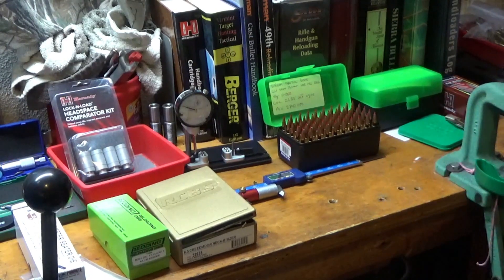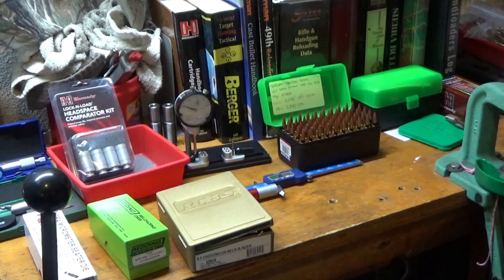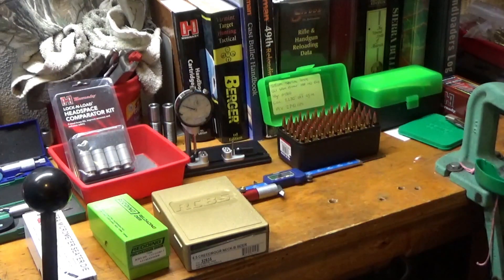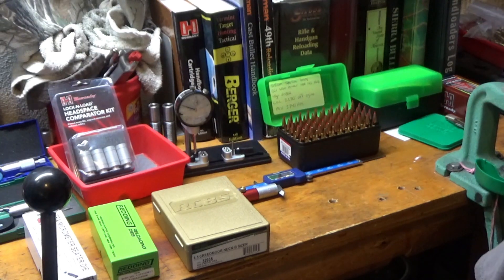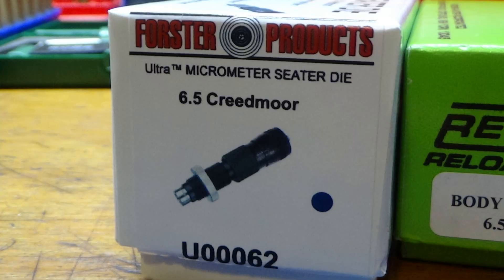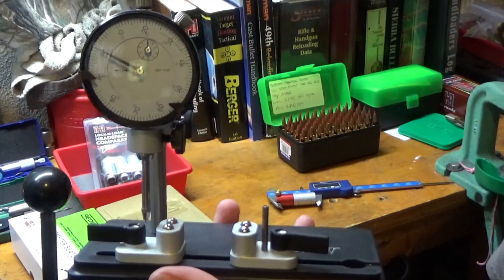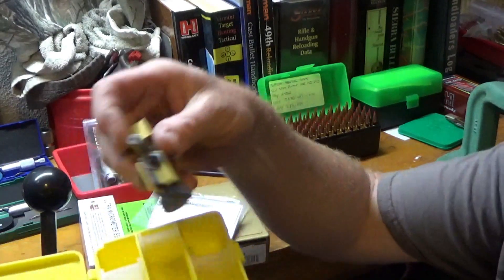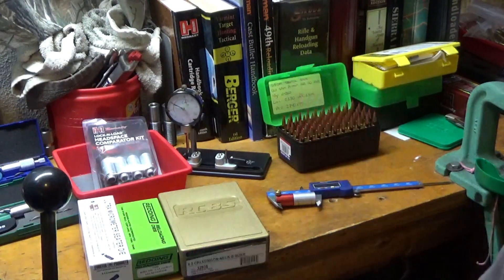Loading 6.5 Creedmoor reloading dies and tools - For precision hand loads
Short video showing tools and dies used when we reload 6.5 Creedmoor. Redding body die,  RCBS neck - b sizer,  Hornady head space comparator kit, Forster Ultra Micrometer seating die. For precision loads for long range shooting. We have Savage 12 fv 6.5 Creedmoor rifles with SWFA scopes fixed 10 and fixed 16